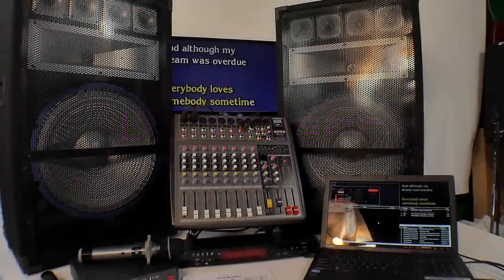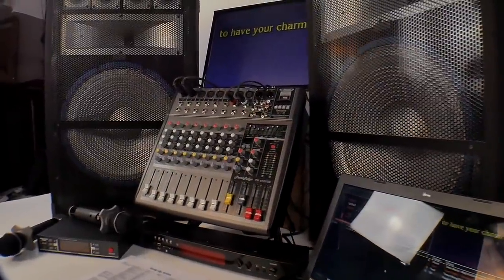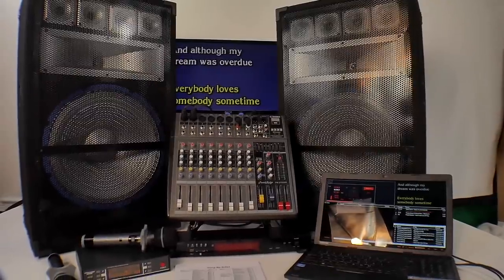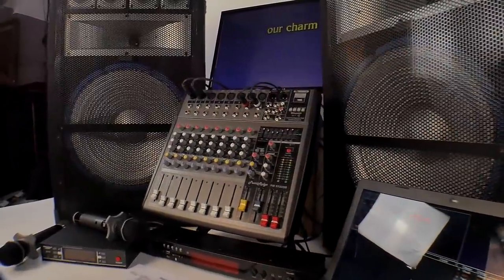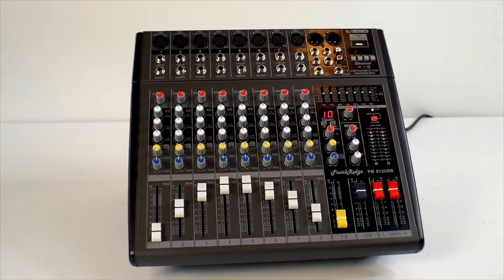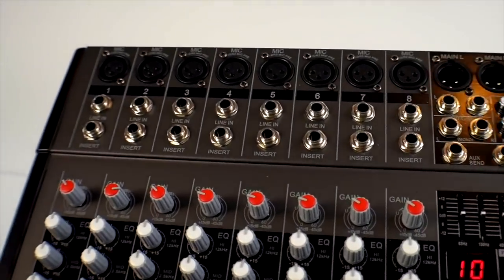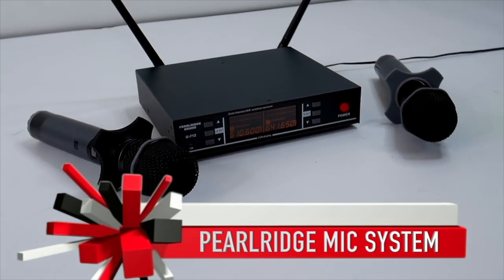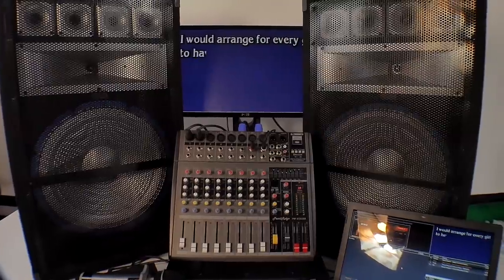Laptop Karaoke System | Complete Professional Karaoke System | Home Recording System | Light Show ✅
Complete professional karaoke System with the best price on the internet! Perfect package for the full home karaoke experience. Home or Professional System 800-557-SING. Most advanced karaoke laptop. Karaoke Software with Key Changer.

This professional recording system is perfect for use in your Home, Churches, Assisted Living/Community Centers, Restaurants, Small Bars and Family Gatherings. This new perfect karaoke system from Lightyearmusic allows you to play CD's, CDG's, MP3G, formats with SD Card or Flash Drive and includes 1,000 free karaoke songs. The best recording studio monitor speakers for the money.

Package Includes

Karaoke Laptop
Karaoke Software
Pearlridge Sound U-712A Wireless Microphones
(2) 15" LED Speakers
PearlRidge Sound PM-812USB Powered Mixer
(2) LED Moving Heads
USB/SD Card Professional Recorder
20' HDMI Cable
3.5mm to Dual 1/4" Cable
(2) 25' Speakon to 1/4" Speaker Cables

How to MAXIMIZE your karaoke experience for the most AFFORDABLE rate you can find! Very professional system.

pro audio  cd+g   bluetooth karaoke lightyearmusic wireless karaoke mics karaoke system wireless microphone bluetooth karaoke best karaoke system Home/Professional karaoke home karaoke karoke digital karaoke system amplifier music free songs system package gift perfect home recording system record LED speakers